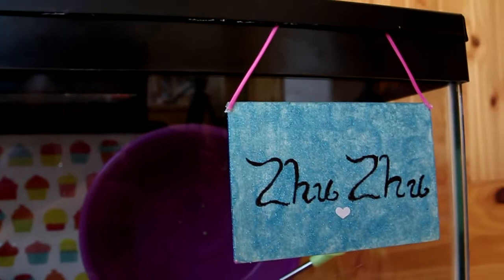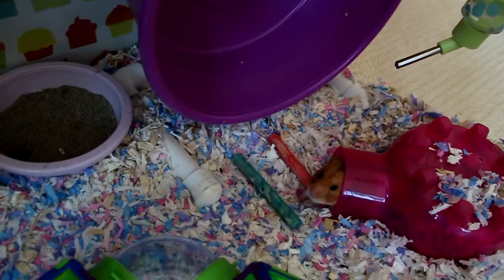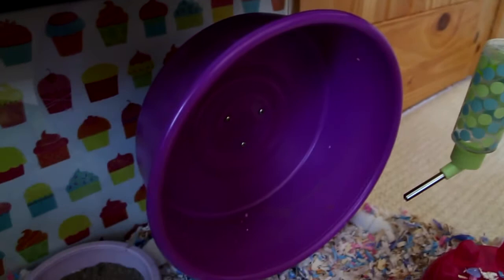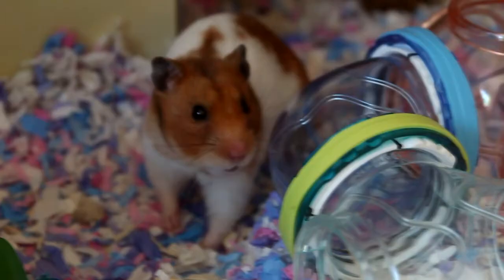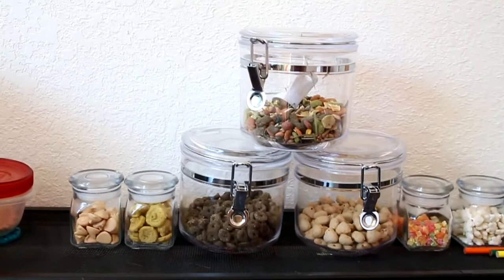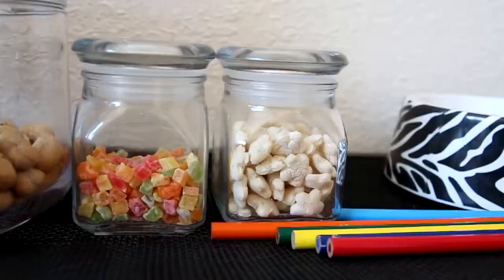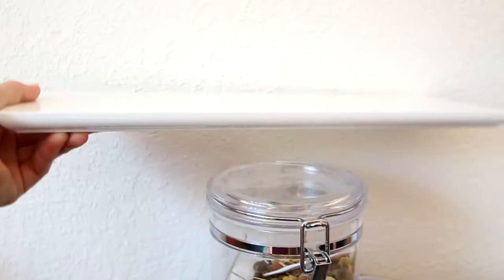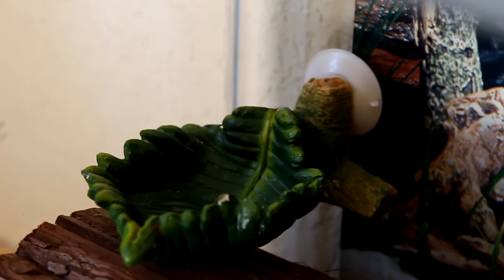Ham-Ham Talk + Cuteness! | Vlog #4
VLOG #4!
Hamster Hideout Forum:
My Pets:
Zhu Zhu - Female Golden Banded Syrian Hamster
Bibbles - Male Sable Banded Syrian Hamster
Cleo - Male Flame Point Siamese Cat